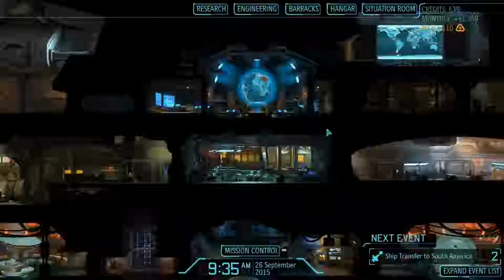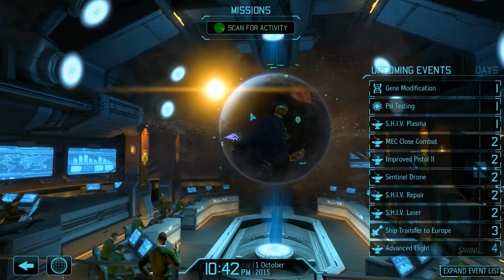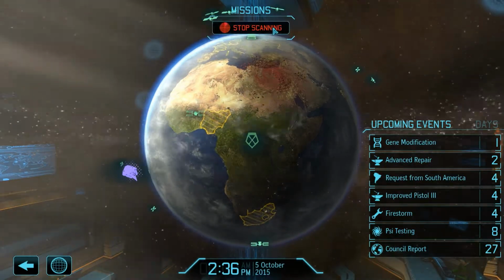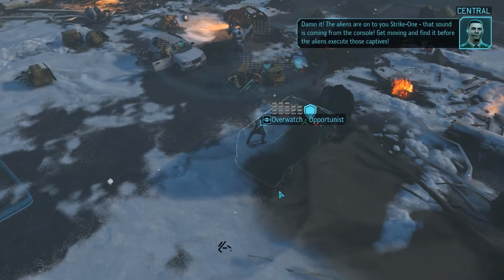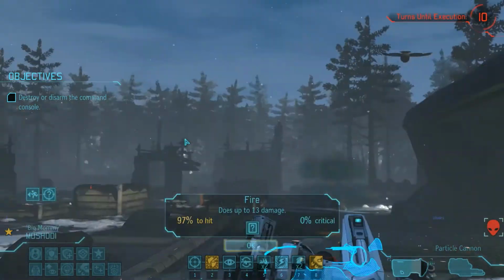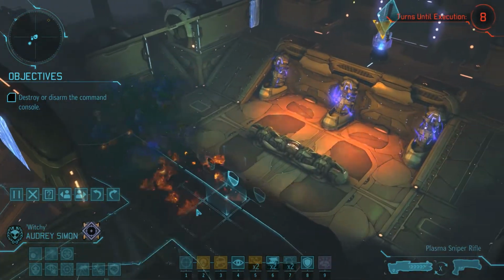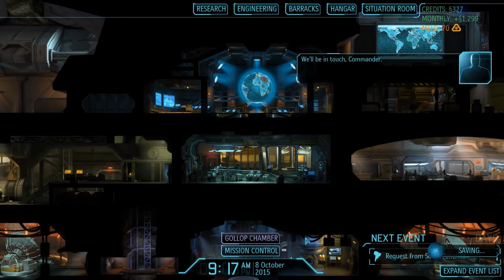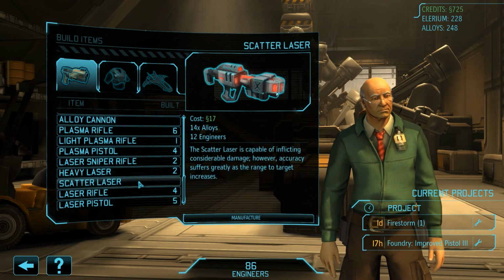XCOM: Enemy Within (Ep. 38) - The Captives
As construction of the Gollop Chamber is finished, we get the opportunity to rescue more gifted captives from the aliens.

From XCOM: Enemy Unknown and its DLC XCOM: Enemy Within, developed by Firaxis Games and published by 2K Games,